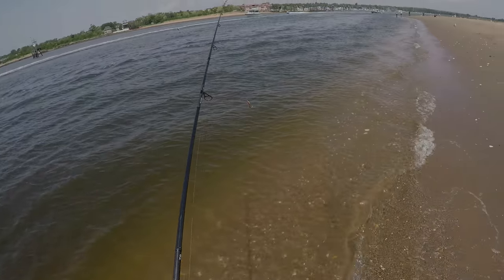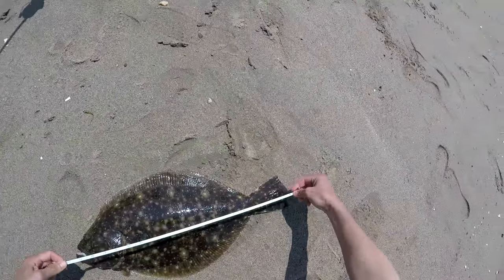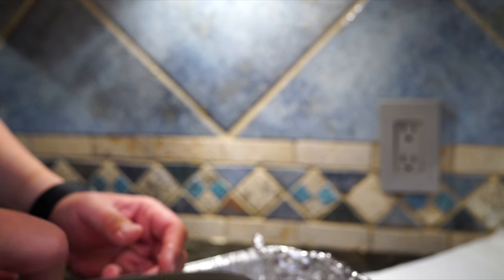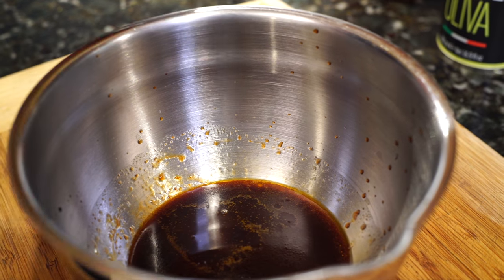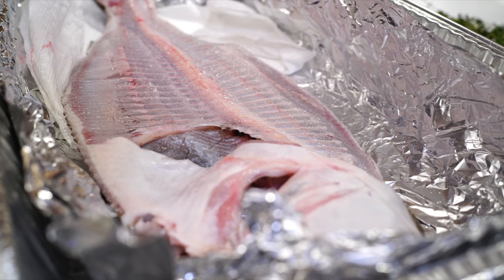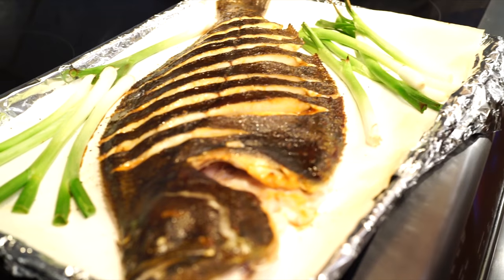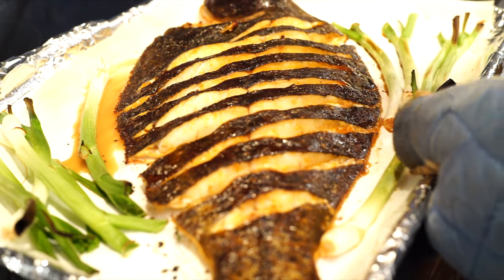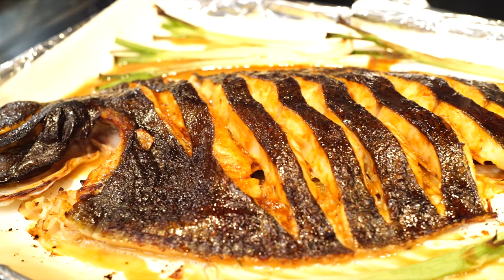Catch and Cook: Sweet Sriracha Glazed Fluke!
For this week's catch and cook, we trimmed up a whole fluke (flounder) and lacquered it in a sweet sriracha glaze before roasting. With fluke, timing is everything...check on it every 5-6 minutes while roasting, and adjust time/oven temp accordingly!

Glaze Recipe:

2 Tbsp Sriracha
2 Tbsp Maple Syrup or Honey
2-3 tsp soy sauce
2-3 tsp EVOO
Juice of 1/2 to 3/4 lime

Roger's Cooking Setup:

Deba Knife

Fillet Knife